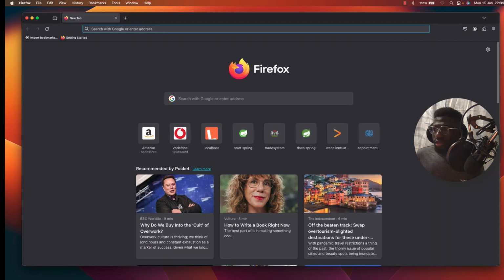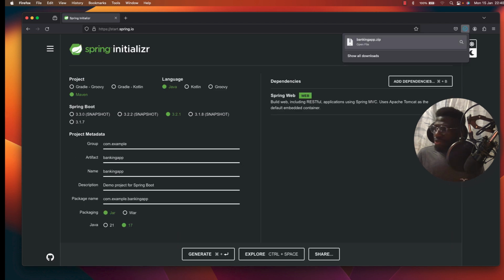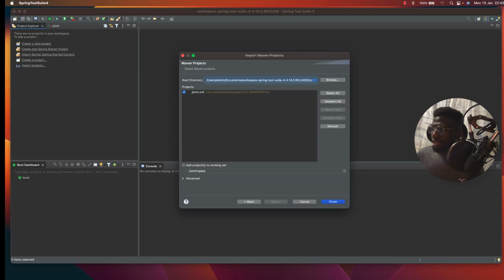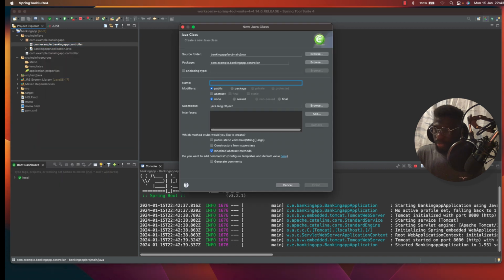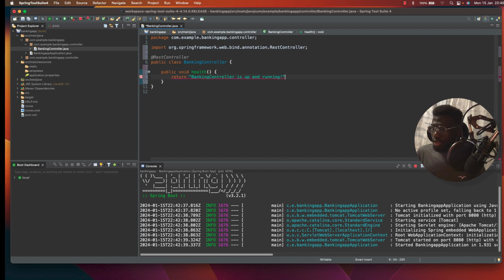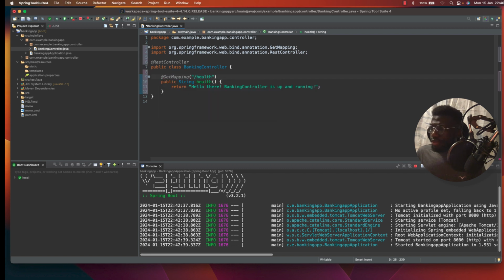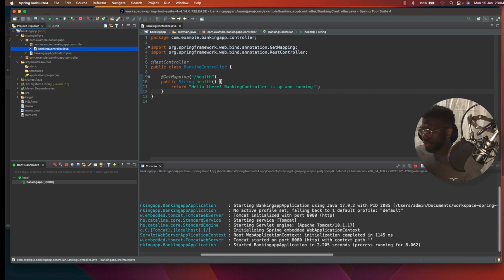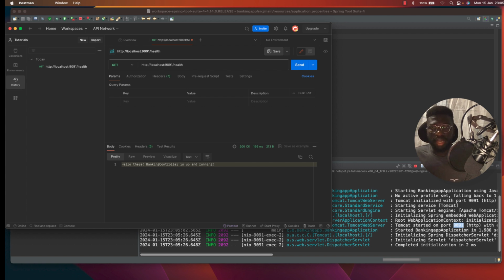Spring Boot RESTful API Part 1 - Quick Start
In this video, we will create REST APIs for a mini banking spring boot microservice application step by step and gradually progress to adding some components of a microservice architecture such as configserver,  apigateway, service discovery etc.

Progressing through the app, we will consider adding ELK (ElasticSearch, Logstash & Kibana) Stack for monitoring logs across the application.

Each part of this tutorial leads to the next so I recommend not to skip any part.  However, if you need to skip any part, I have included the link to the git repository. Feel free to get the source code and follow along the part that is of interest to you.